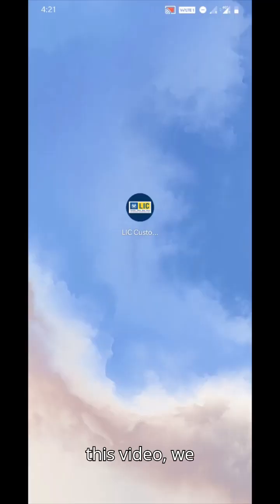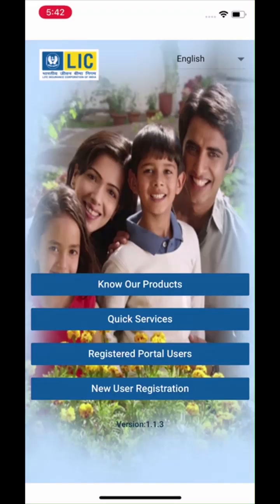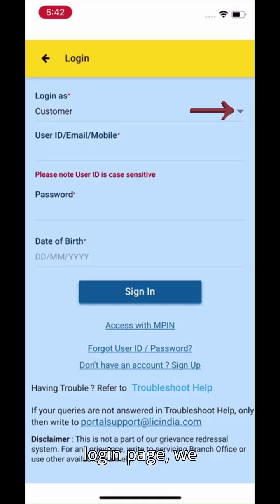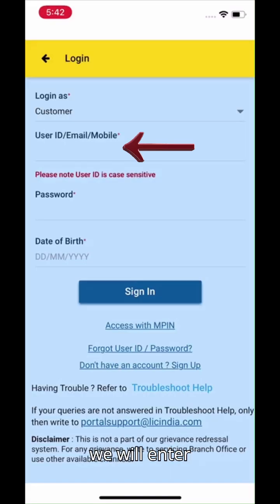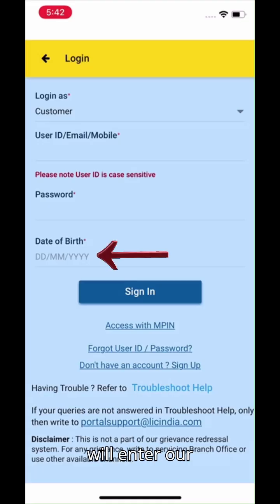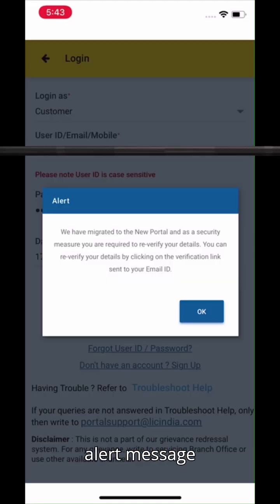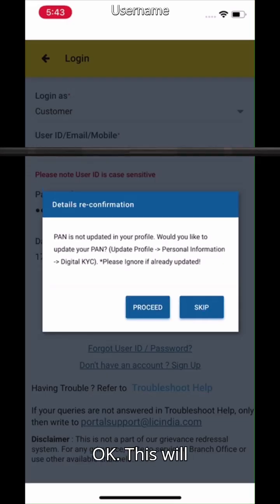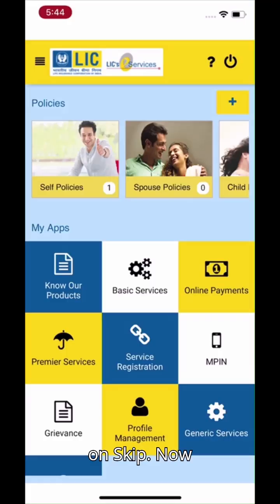How to Login in lic portal